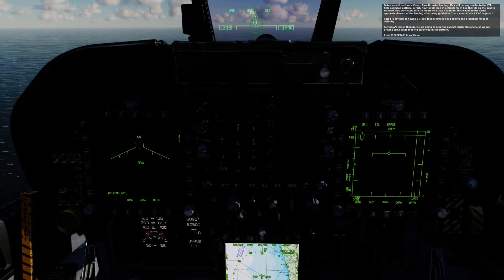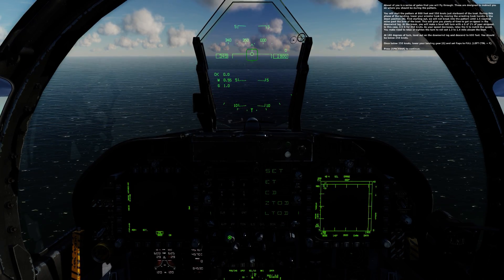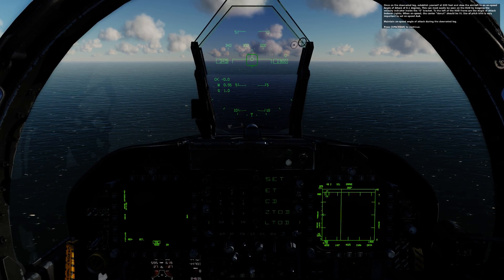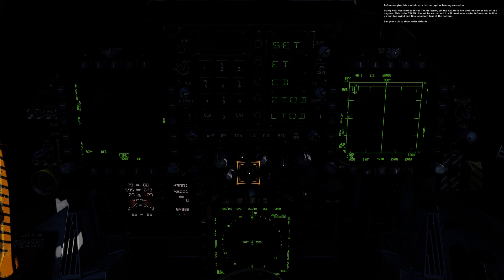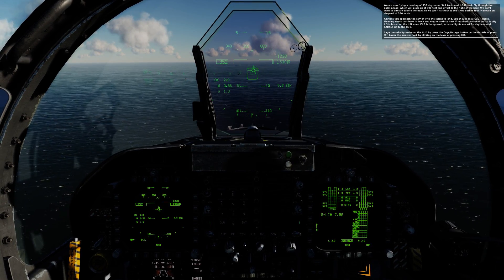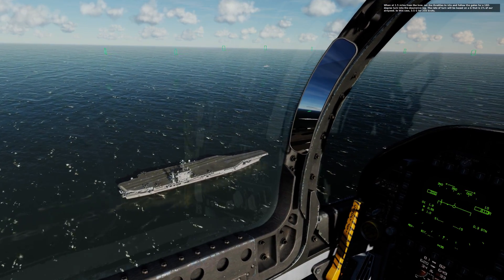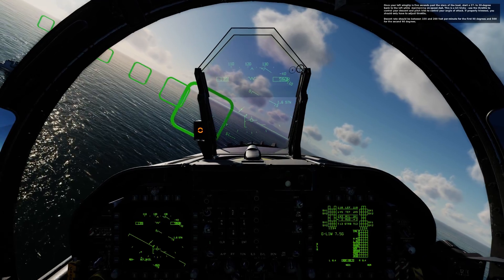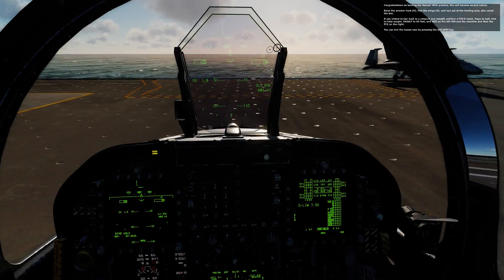DCS: F/A-18C Hornet Case I Carrier Landing Training Lesson Recording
This is a recording of 1 of 12 new interactive training missions coming to the Hornet in November 2018.